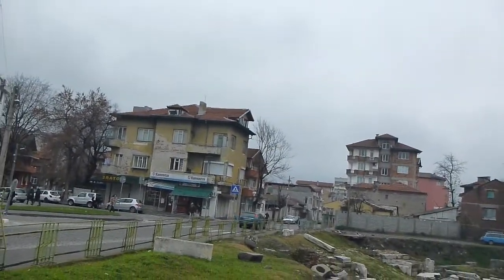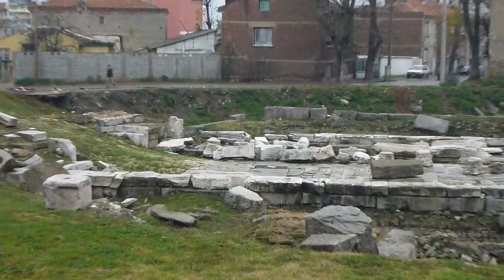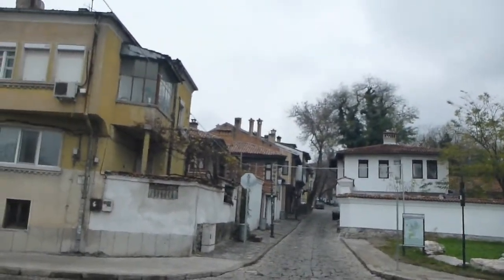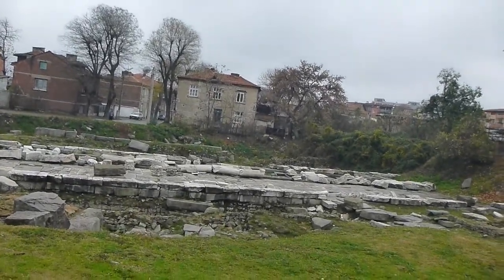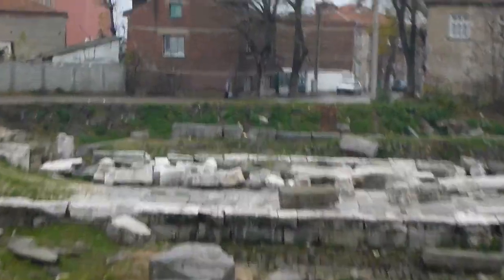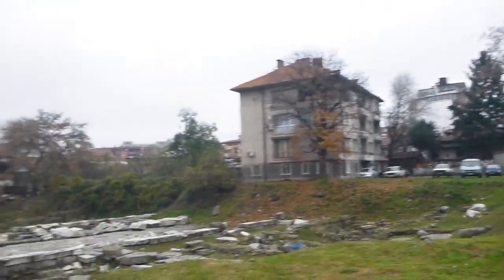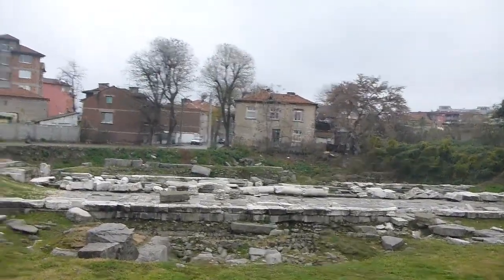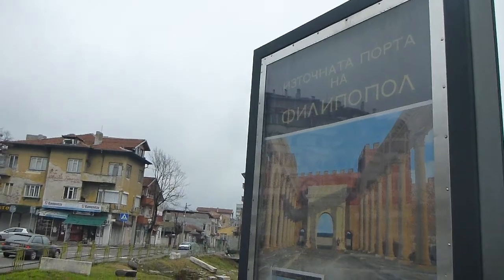East Gate in Plovdiv Bulgaria December 2014